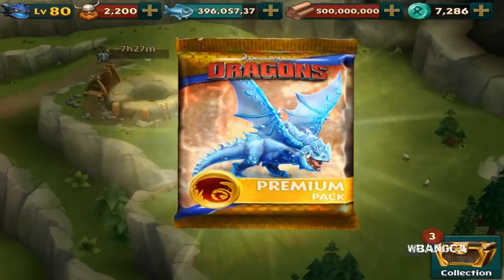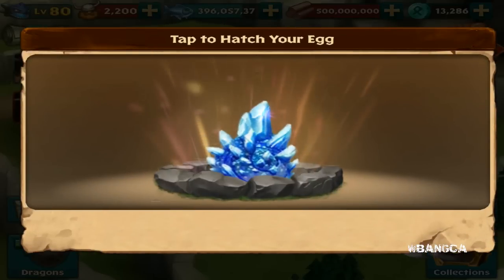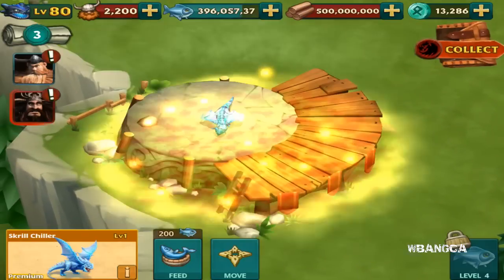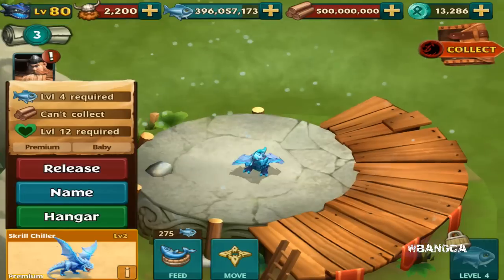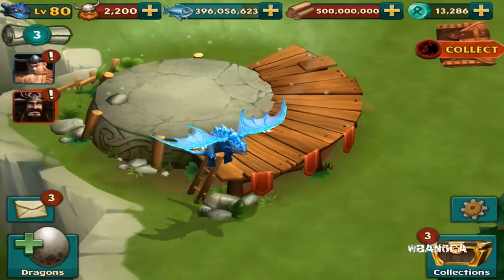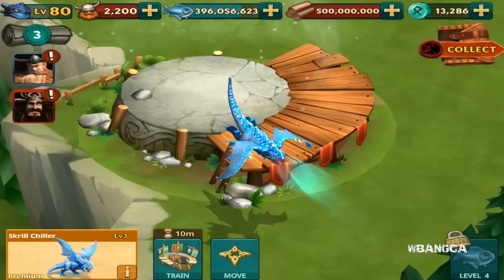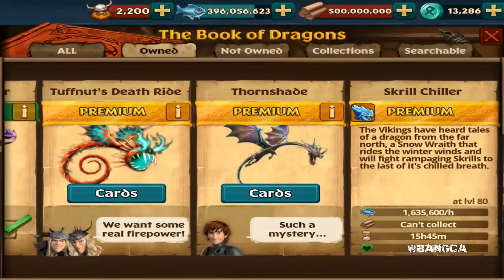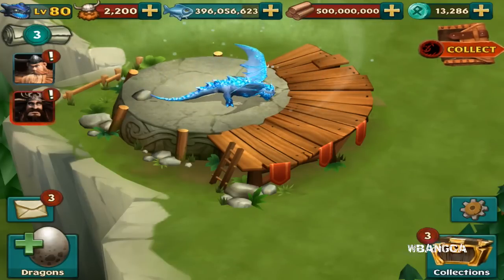Premium SKRILL CHILLER!!! - Dragons: Rise of Berk [Episode 143]